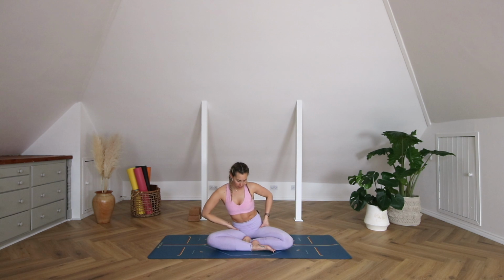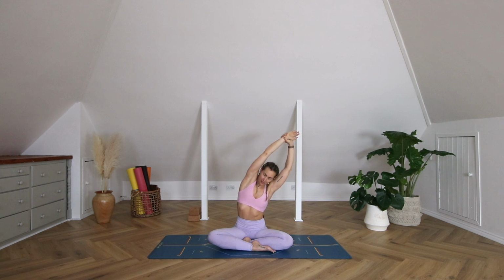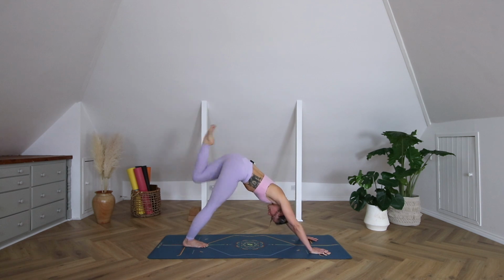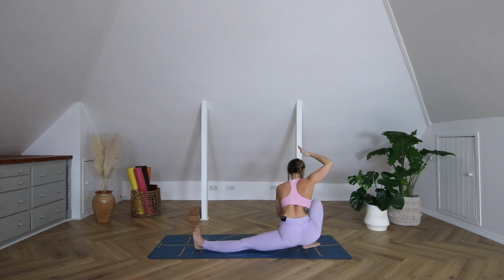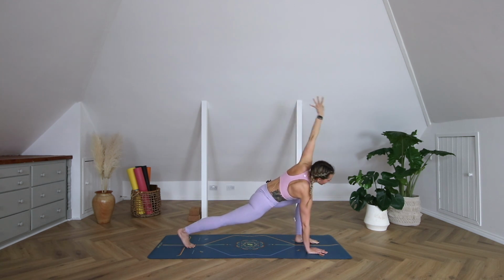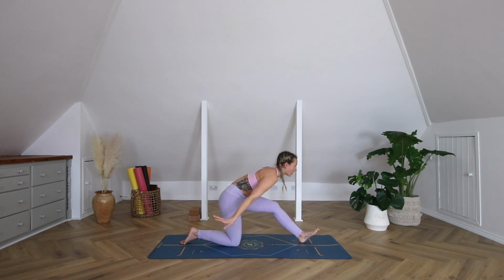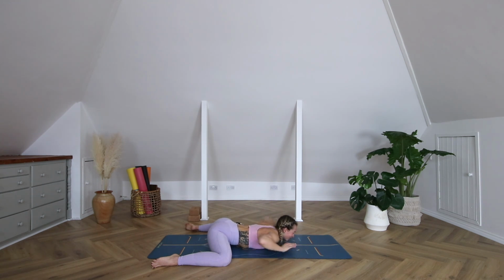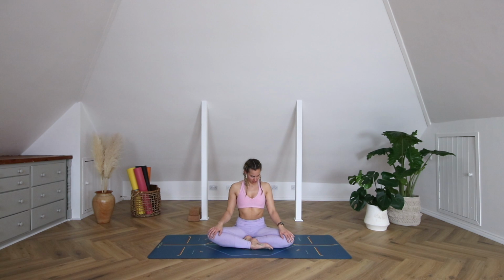DEEP & STRETCHY | All Levels Yoga Flow | CAT MEFFAN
Join the yoga community!

Sports bra (similar)
Leggings (similar)
 - AF links

I'd LOVE to see and hear from you, so please do tag me in any Instagram or Facebook posts.

--- EQUIPMENT USED ---
I filmed this on my Canon EOS80D